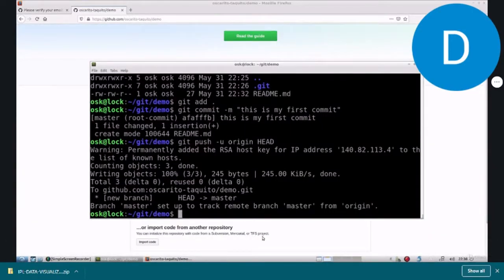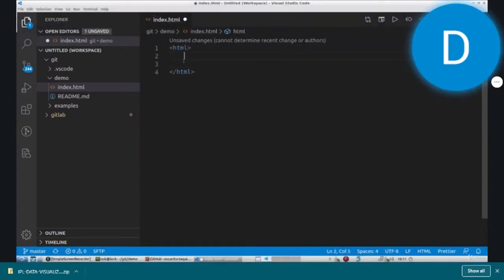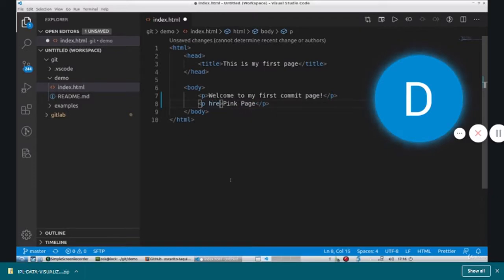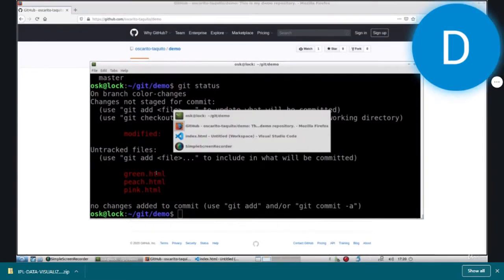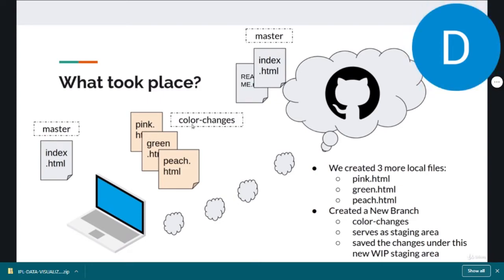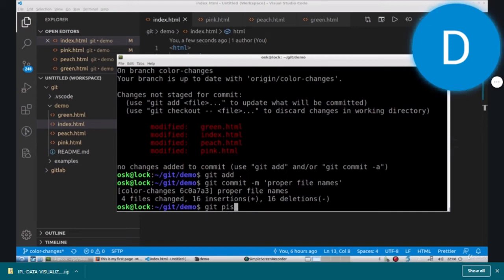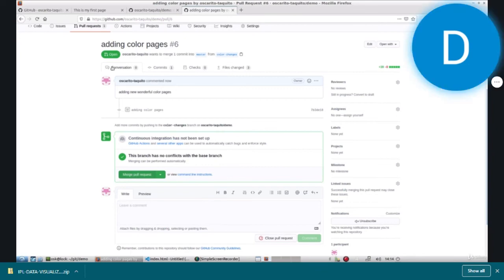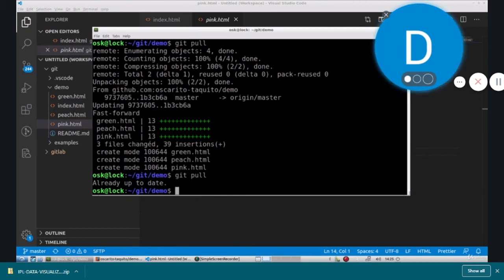Complete Command Line Git && Github Course (SSH , HTTPS, Github CLI)Part -2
Step 0: Install git and create a GitHub account
Step 1: Create a local git repository
Step 2: Add a new file to the repo
Step 3: Add a file to the staging environment
Step 4: Create a commit
Step 5: Create a new branch
Step 6: Create a new repository on GitHub
Step 7: Push a branch to GitHub
Step 8: Create a Pull Request (PR)